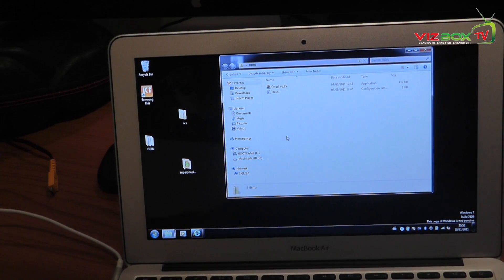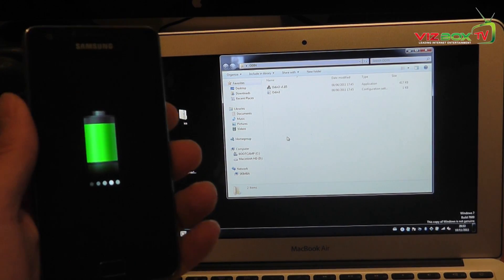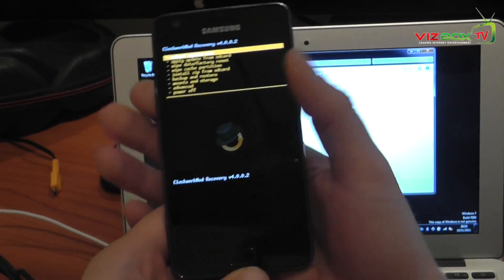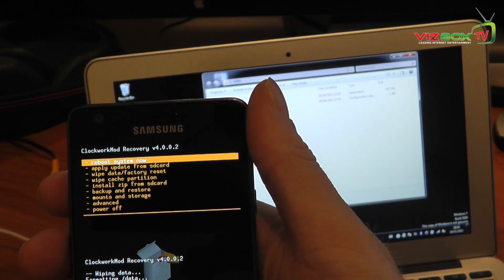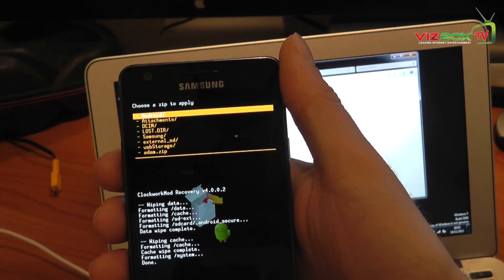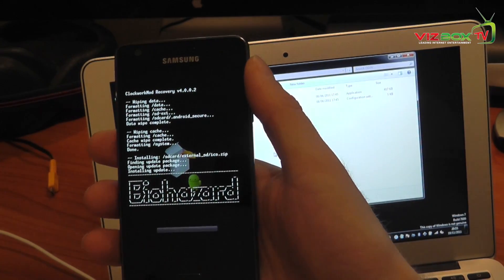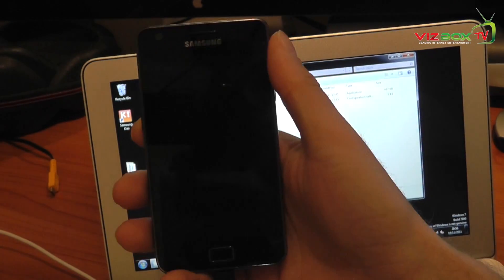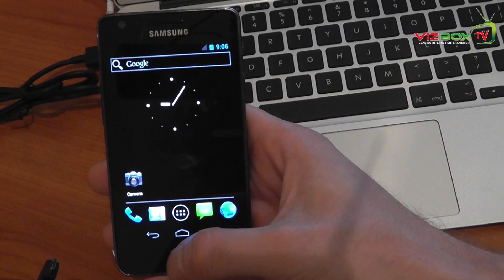How to Install Ice Cream Sandwich on Samsung Galaxy S2 (Android 4.0)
This video tells you how to install ice cream sandwich on the samsung galaxy s2.
Download the alpha 6 version of the Android 4.0 Ice Cream Sandwich ROM for Samsung Galaxy S2